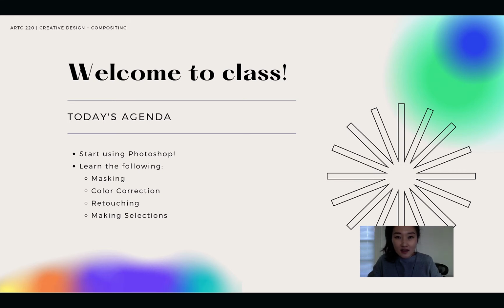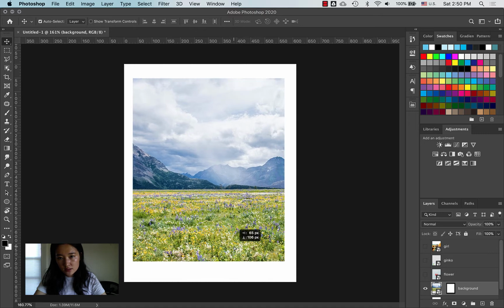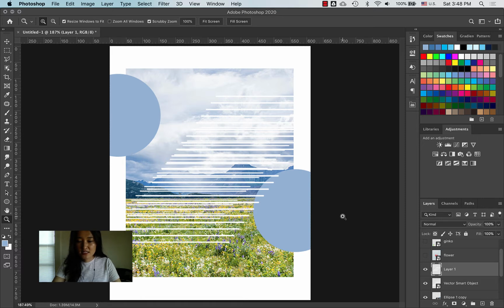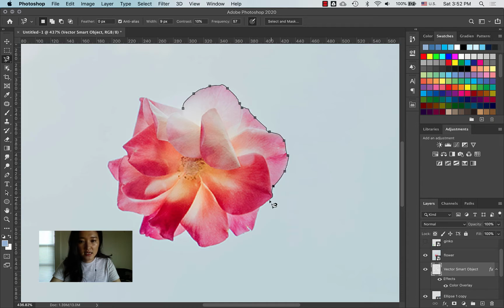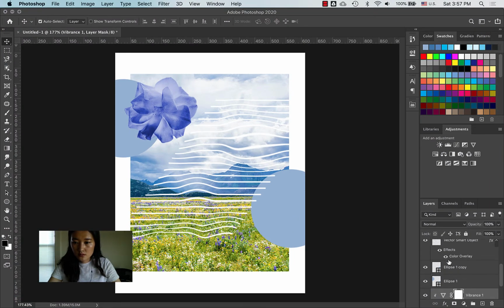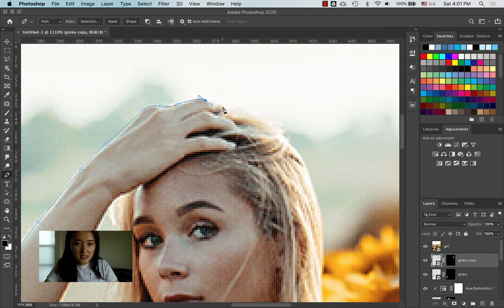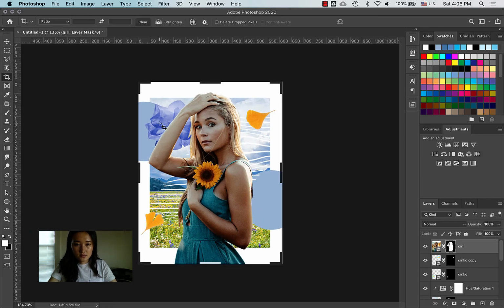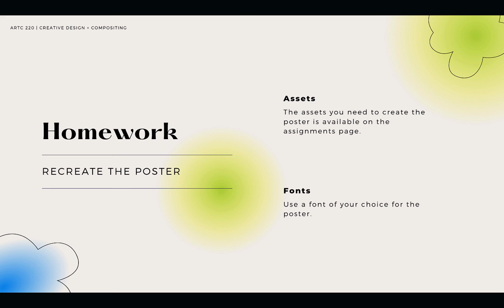Week 2 - Creative Design + Compositing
Masking
Color Correction
Retouching
Making Selections